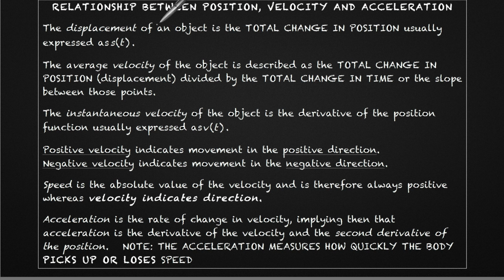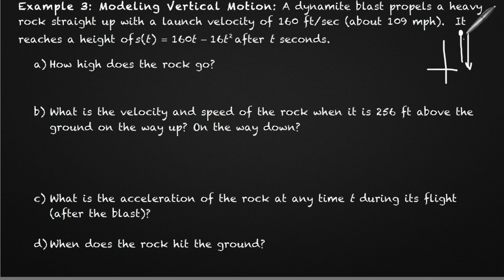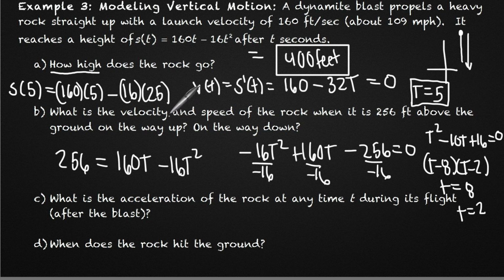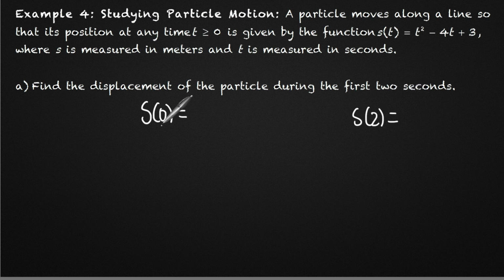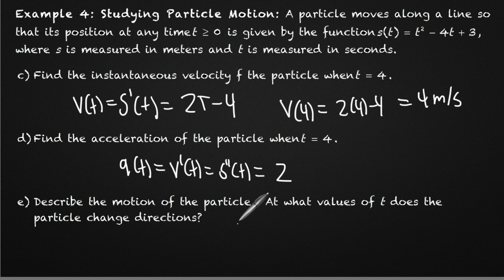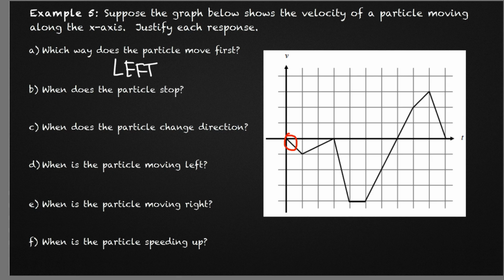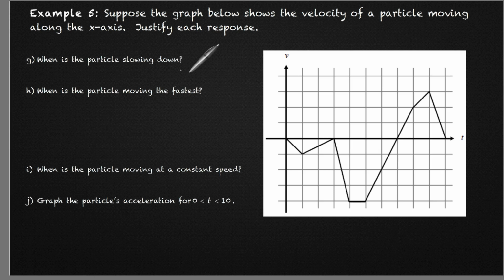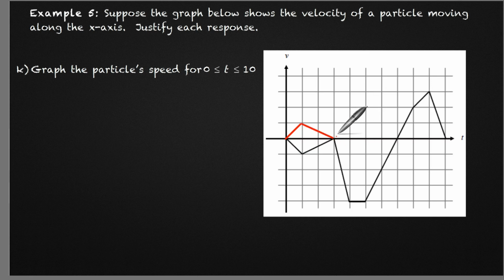BC Video Notes 3.4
This video teaches the student about particle motion and the relationship between a particle's position, velocity and acceleration.